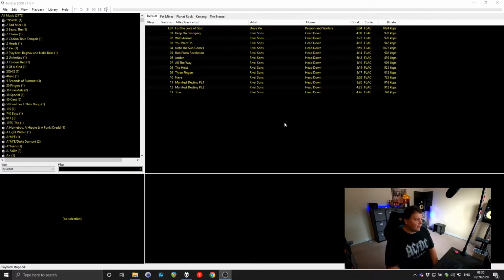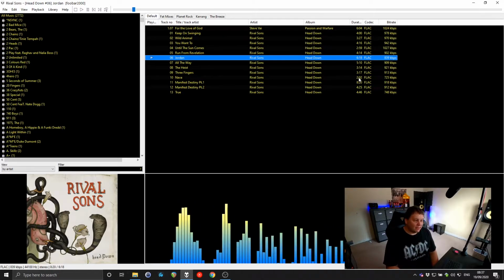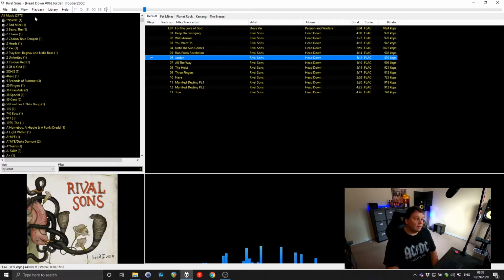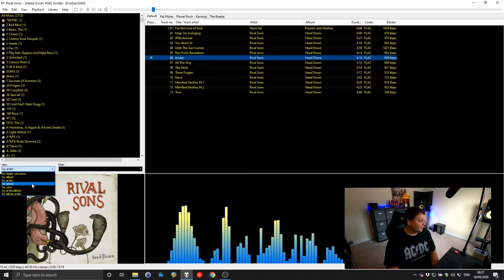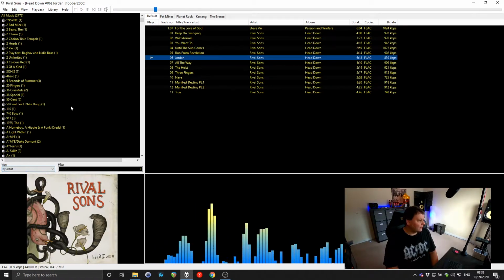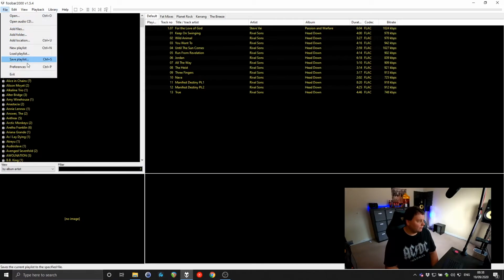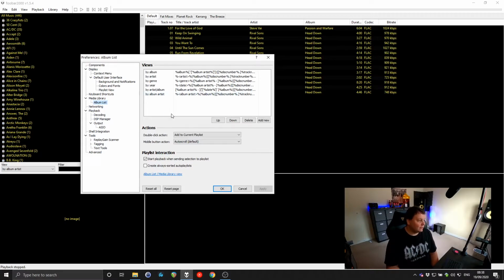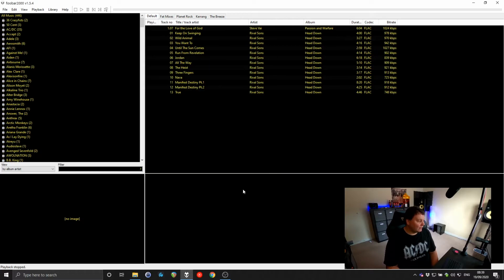Foobar2000 Sort by ALBUM ARTIST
Quick video showing how to enable sorting your media library in Foobar2000 by ALBUM ARTIST rather than artist tag. This tidies things up and stops albums by various artists being split up all over the place.